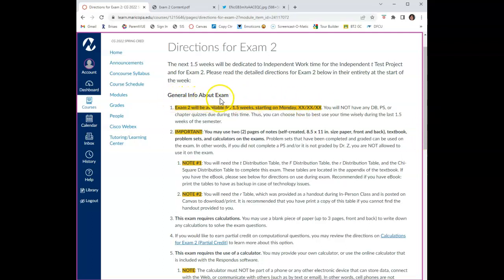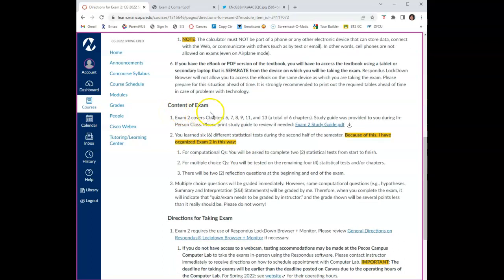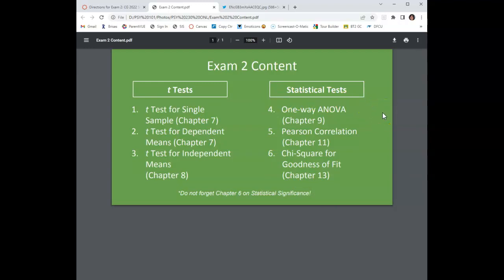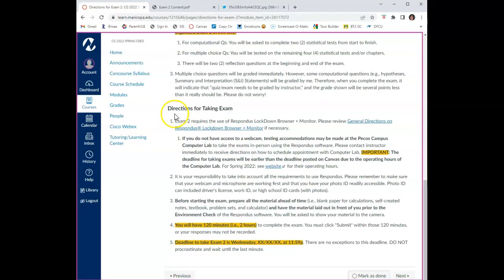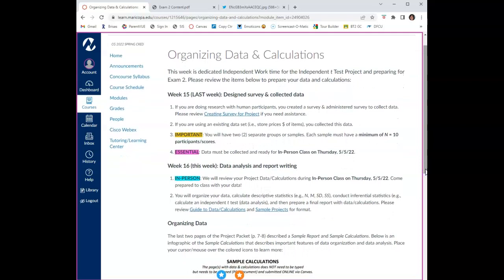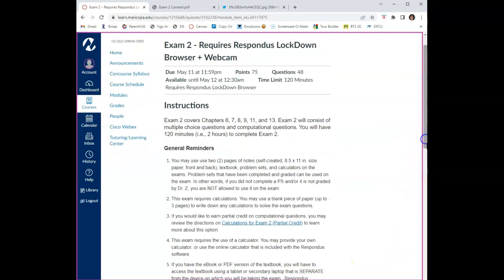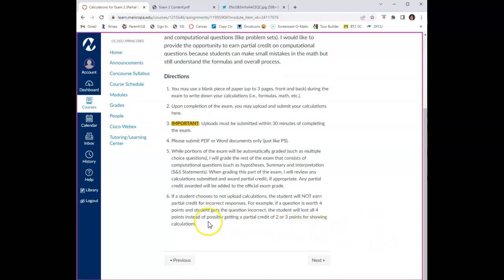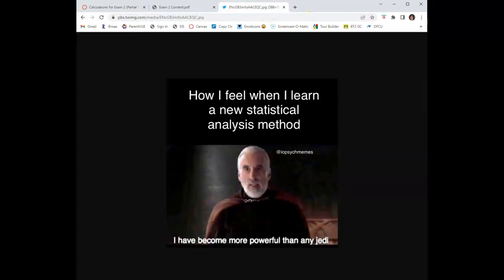PSY 230: End of Semester Module Overview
This video reviews the required assignments and activities for the End of Semester module, which covers the final assignment(s) of the Independent t Test Project and Exam 2. This video was made for Dr. Zoila G. Tovar-Blank's PSY 230 hybrid courses at Chandler-Gilbert Community College, Chandler, AZ.